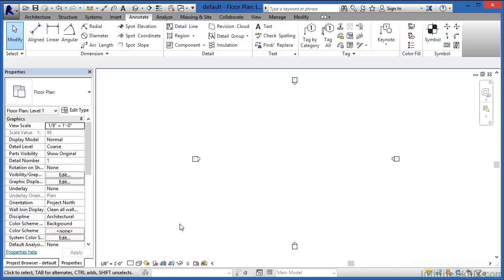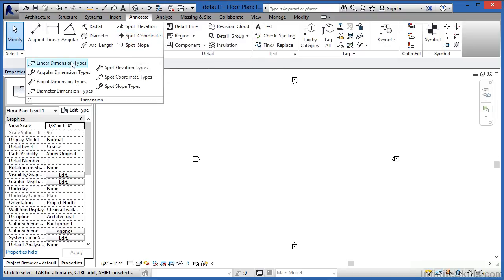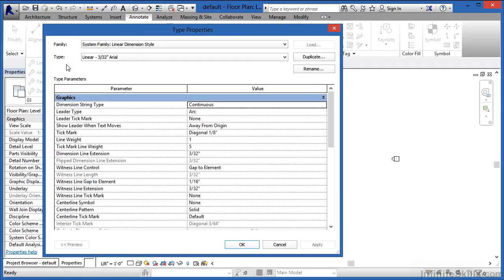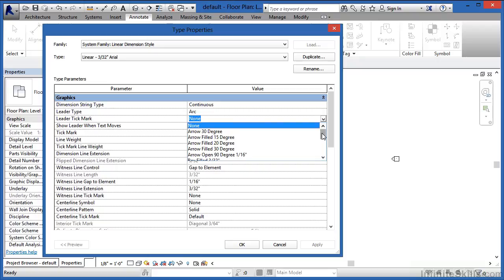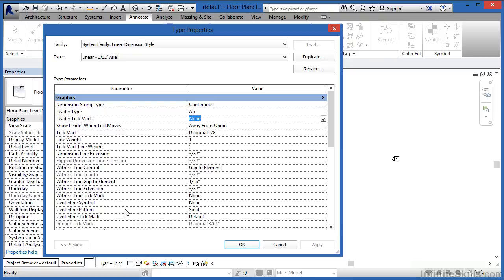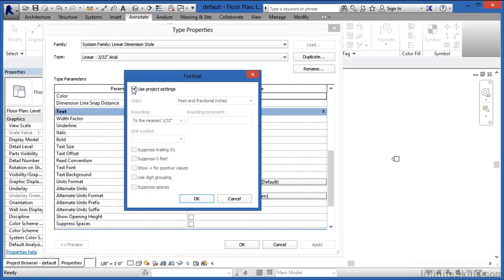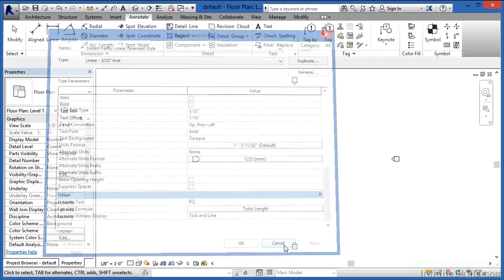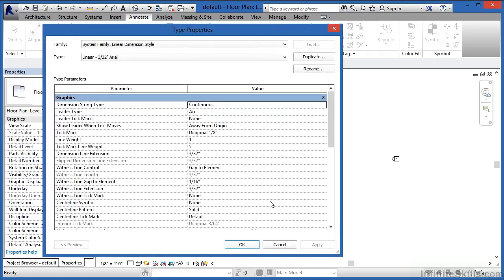03 06 Dimensions